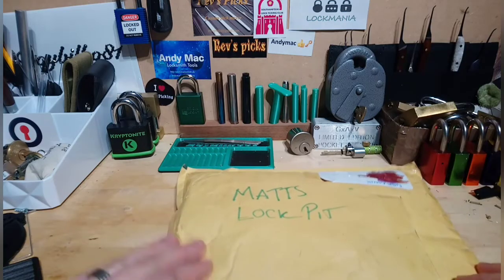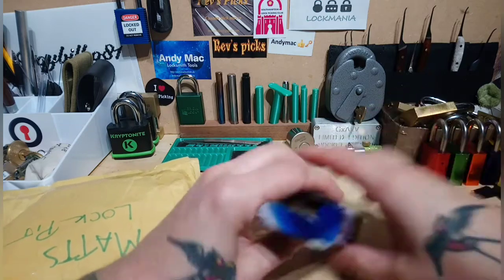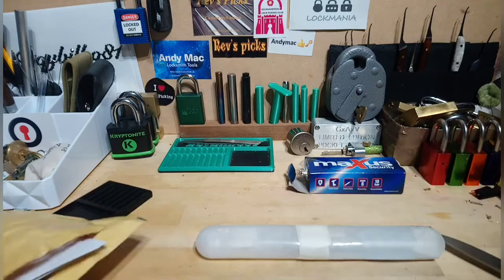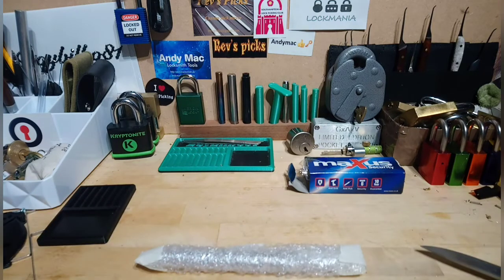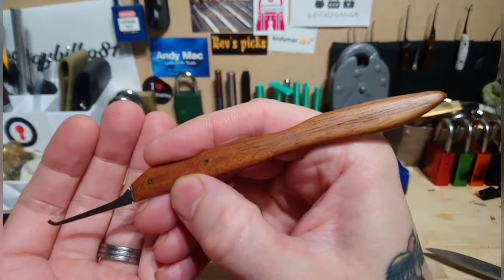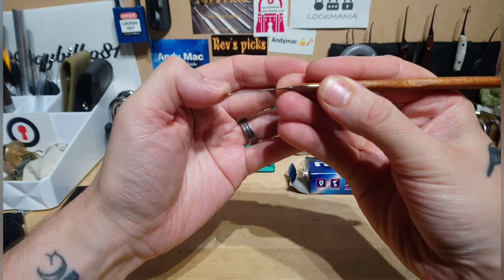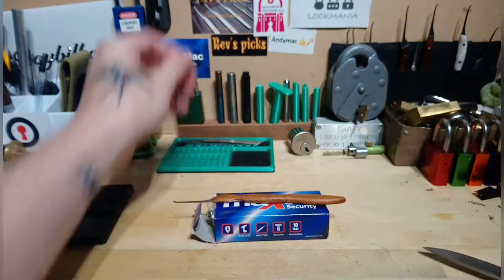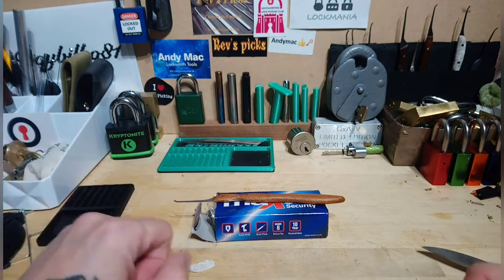(137) Awesome Custom Pick from Matts Lock Pit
Just got home for my lunch break to find this fantastic package. Massive thank you to Matt, check him out here :